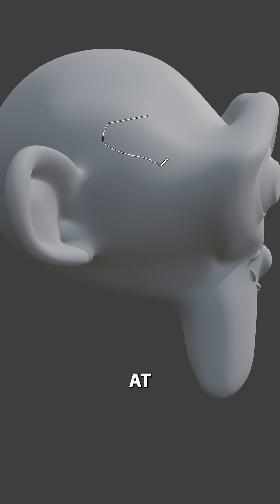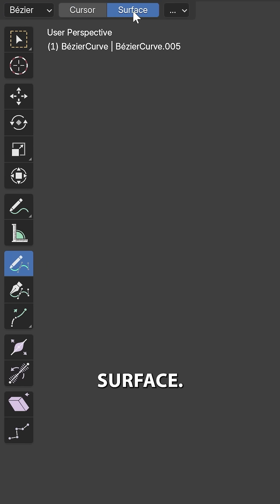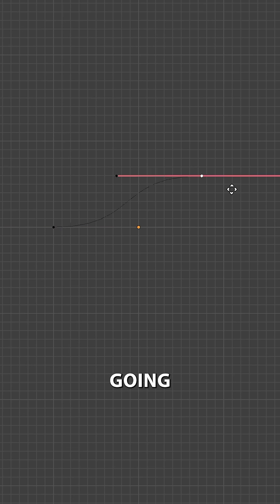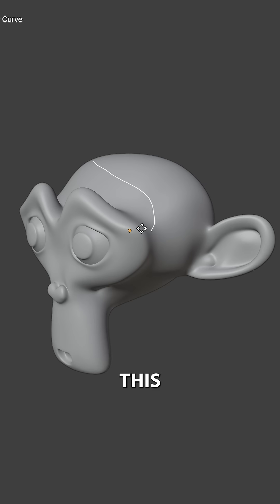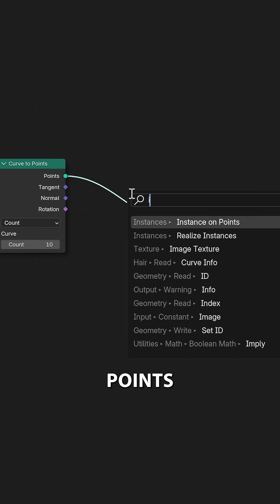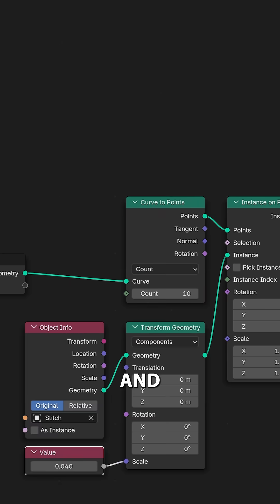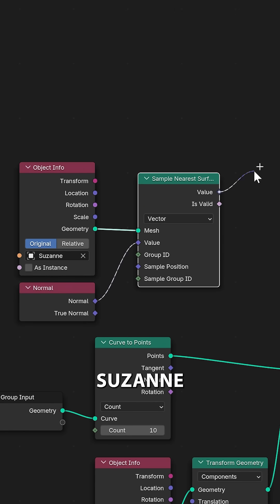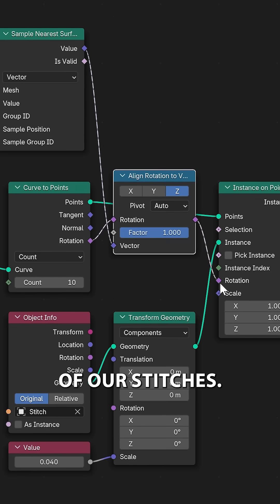How to draw stitches on your model with geometrynodes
Jim Morren on how to draw stitches on your model with geometry nodes.